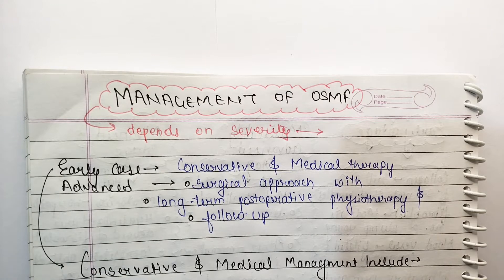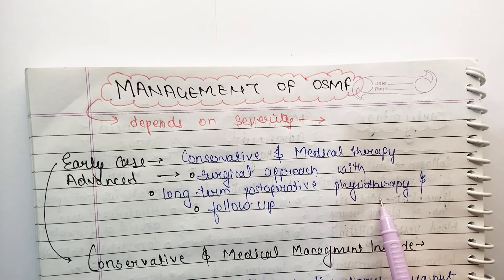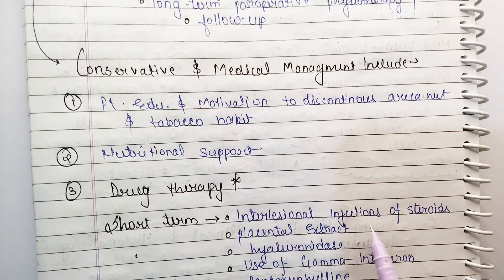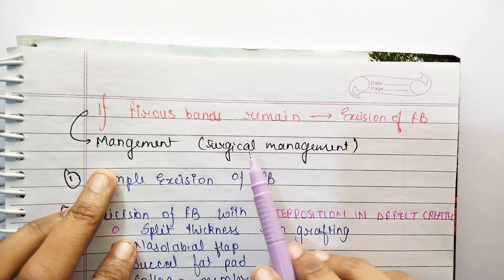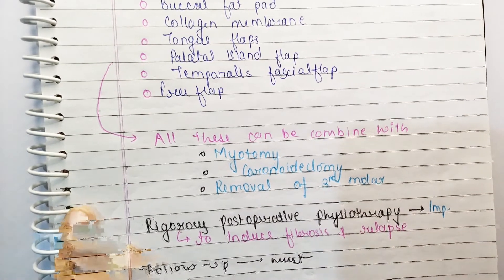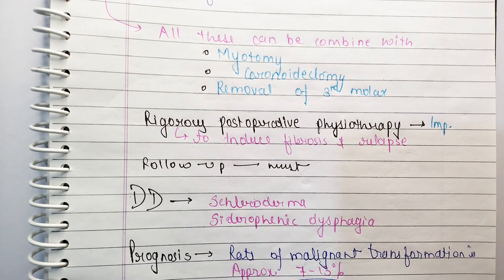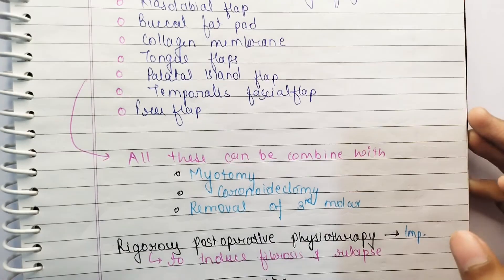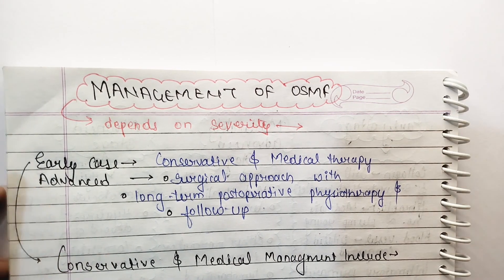Treatment and Management of OSMF | Oral submucous fibrosis | Part 4